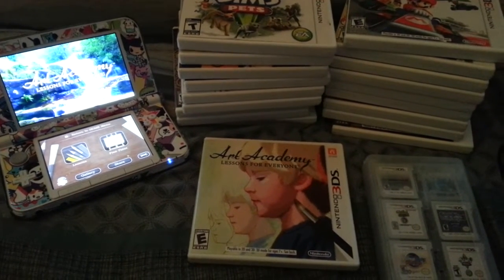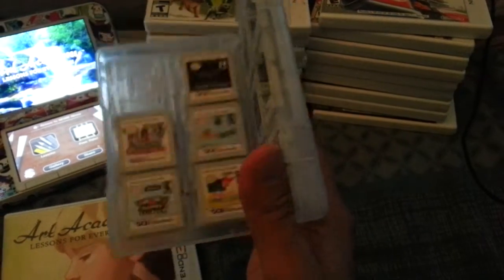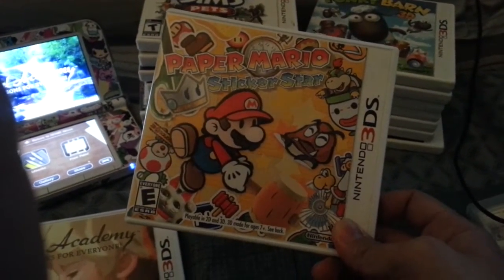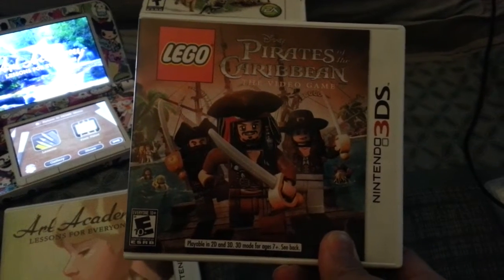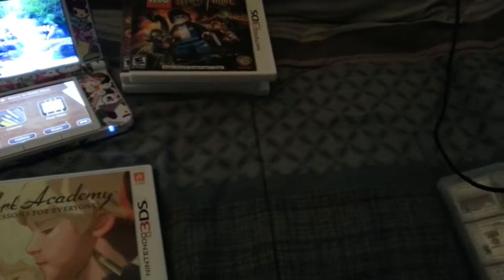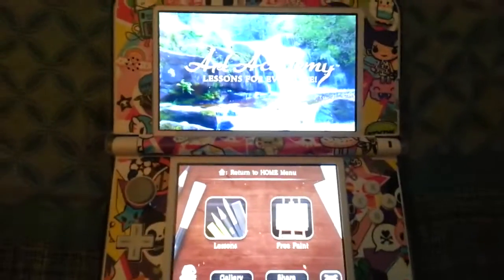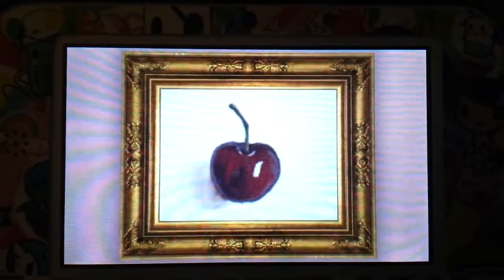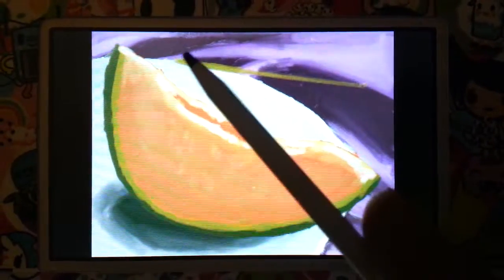My 3DS games + Art Academy